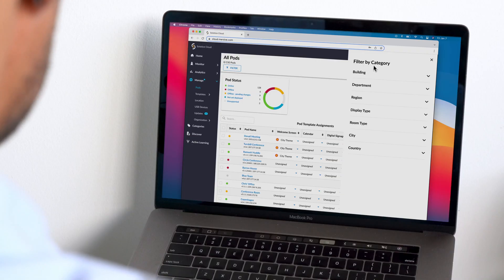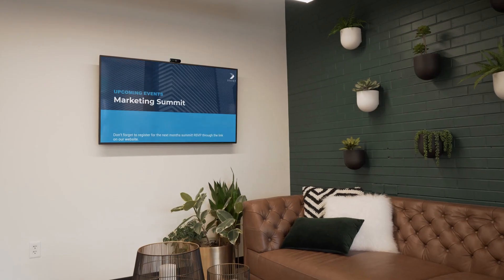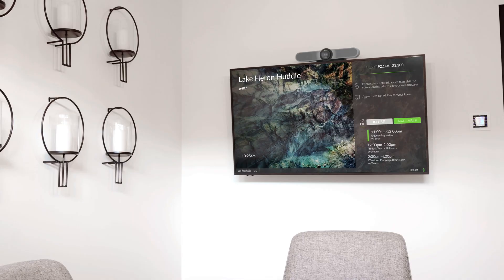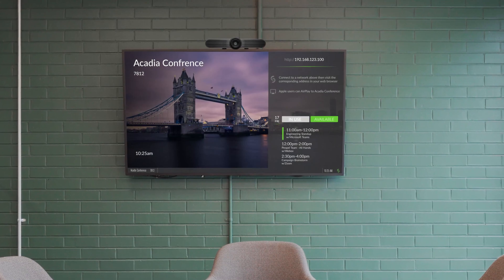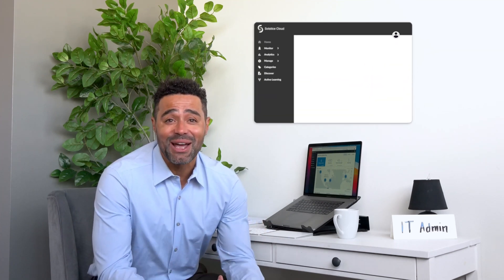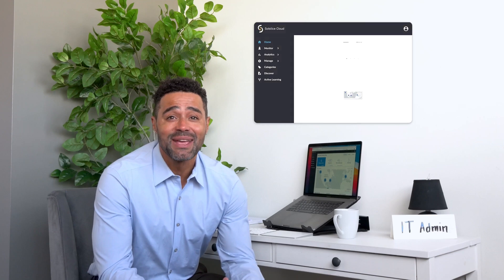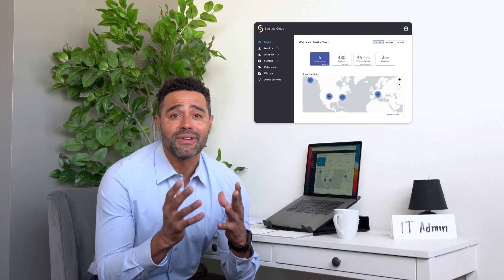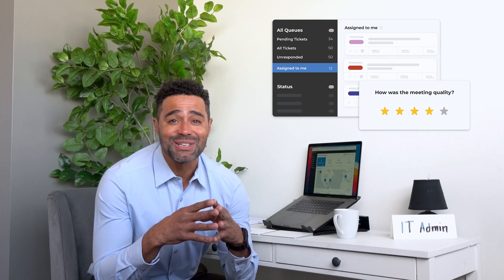Solstice Cloud On-Demand Demo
Solstice Cloud is a secure cloud-based management and analytics portal that empowers organizations to manage, analyze, and optimize their Solstice-enabled meeting and learning spaces by sending and receiving data from Solstice Pods deployed in those spaces. Solstice Cloud users can access the portal from anywhere that has internet access and provides management-at-scale for deployments of any size.